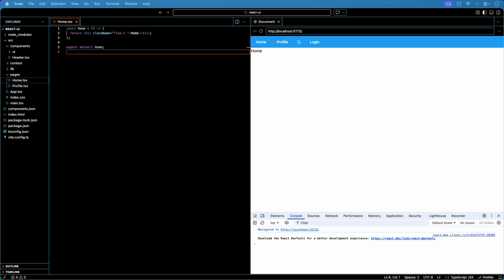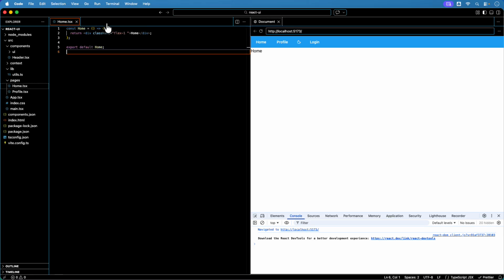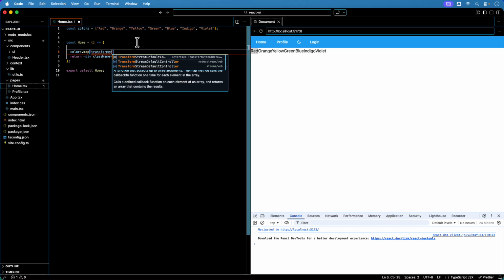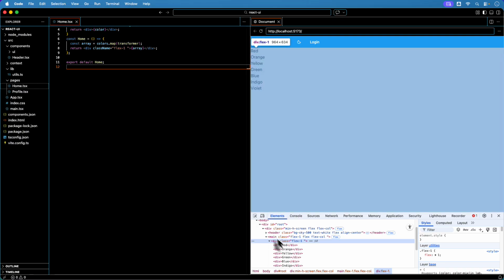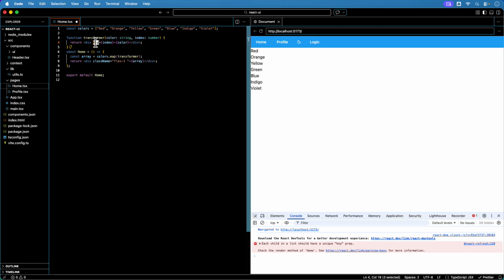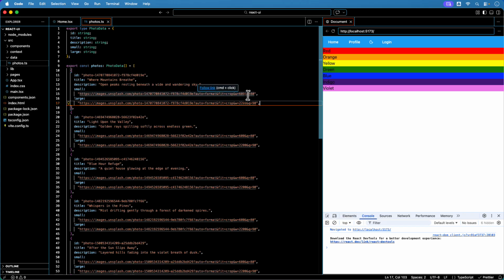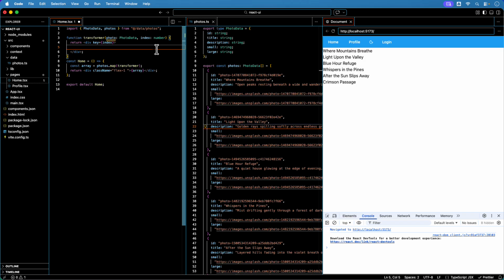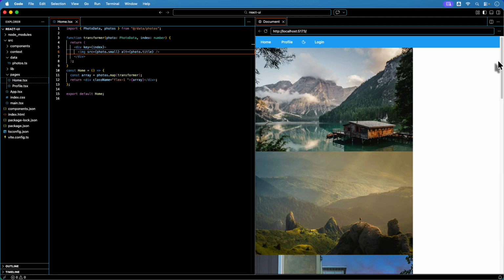FRONTEND S10 L04 Photos: Render Unstyled Images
📘 PHOTOS — RENDER UNSTYLED IMAGES

In this lesson, we begin the photo gallery feature by rendering image data from an array into React components.

You will revisit array mapping for UI rendering, apply key props correctly, import typed photo data, and render image elements from each photo record.

Revisit JavaScript map for transforming arrays into renderable UI
Convert array items into JSX elements with a transformer function
Understand and fix unique key prop requirements in React lists
Add and import typed photo data from a dedicated data module
Render initial photo metadata from mapped data
Replace text rendering with image element rendering
Bind image source and alt text from photo object fields
Inspect image sizing and raw layout behavior before styling

This lesson establishes the data-to-UI rendering pattern used for the rest of the photo features.
With unstyled rendering working first, upcoming lessons can focus purely on layout, responsiveness, and visual polish.

📂 SECTION REPOSITORY

💡 NOTE

When rendering arrays in React, stable keys should come from real item identifiers whenever available, not from array index values.